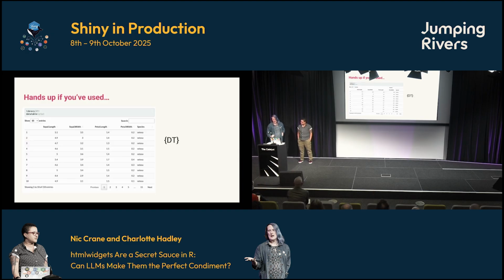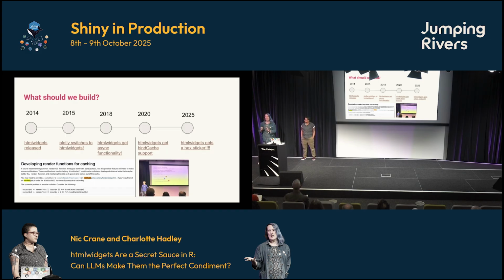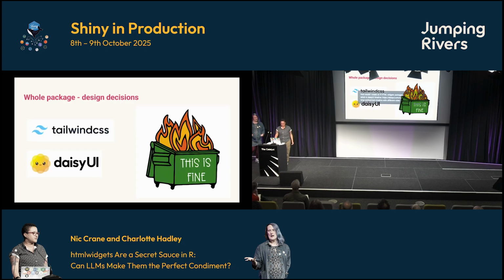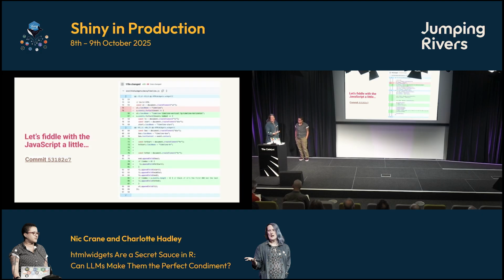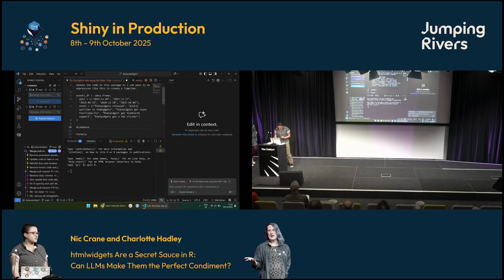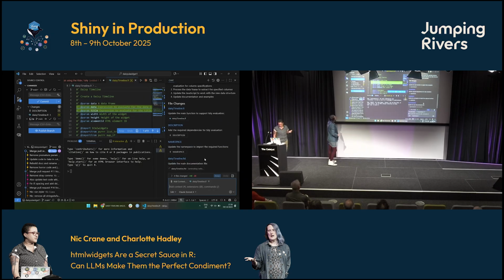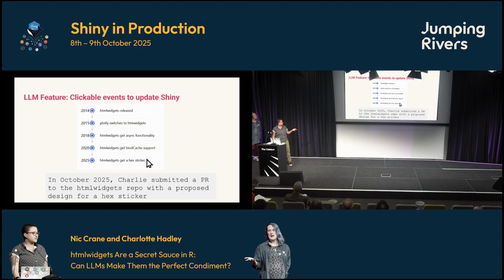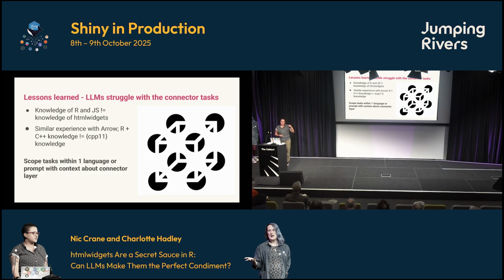Nic Crane and Charlotte Hadley: htmlwidgets Are a Secret Sauce in R…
htmlwidgets quietly power some of the most compelling Shiny apps out there, but writing them from scratch can be fiddly and time-consuming. In this talk, we’ll kick things off by taking an audience-sourced ingredient list and asking a large language model to whip up a fresh htmlwidget. Then we’ll plate up a version we prepared earlier - also model-generated - but chopped, seasoned, and finished with our own touches. Along the way, we’ll explore how LLMs can assist in crafting htmlwidgets that reflect your flavour of R - from tidy eval to package structure - rather than sticking to a bland house style.